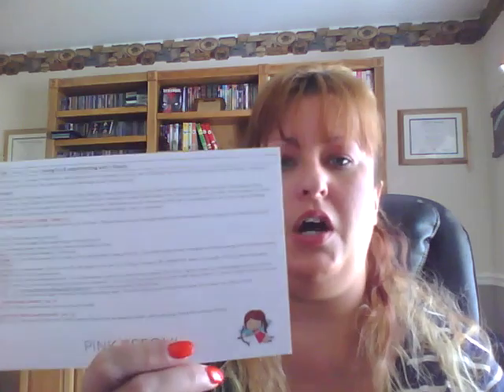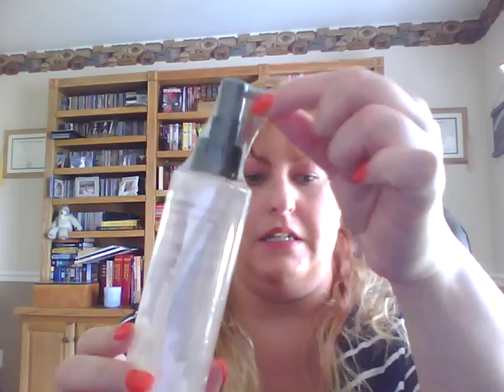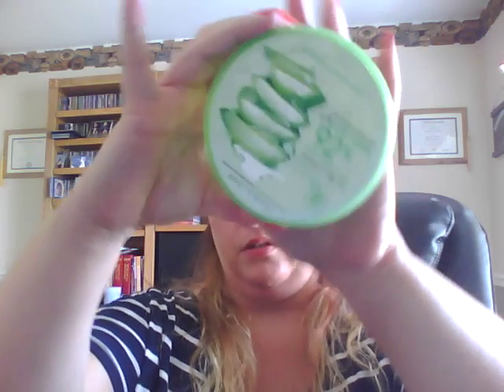Pink Seoul Beauty Box